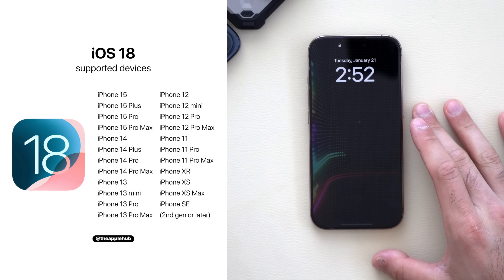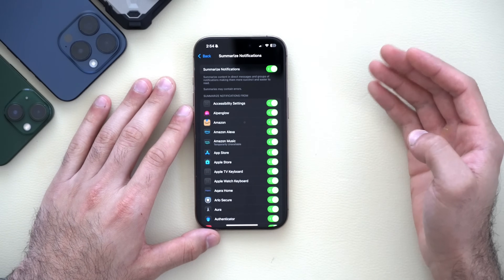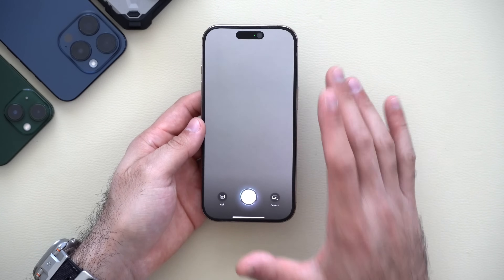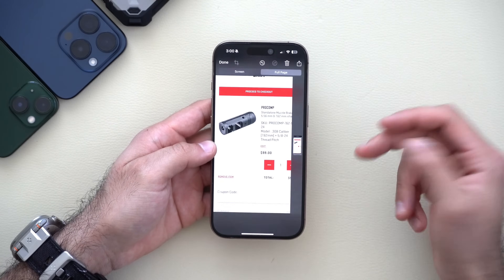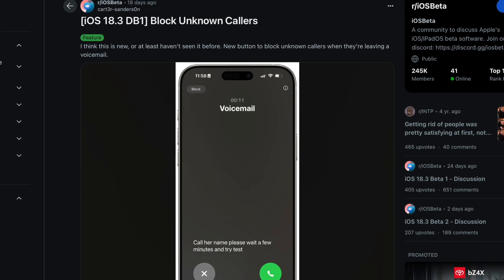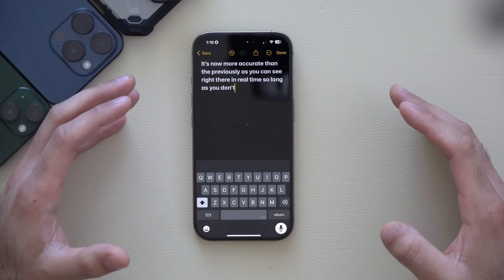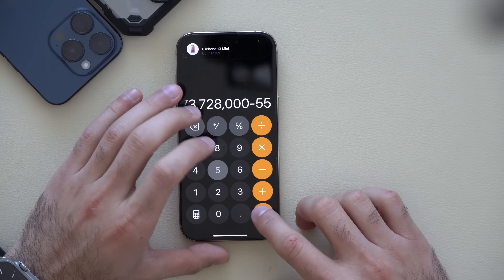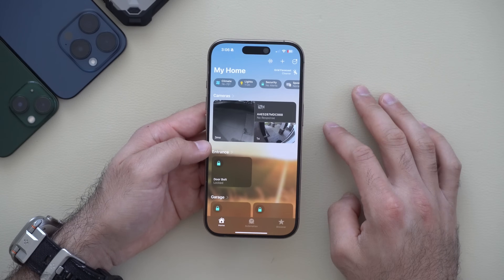IOS 18 RC Is Finally Here And It's A GAME CHANGER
iOS 18.3 rc Beta Released so far - What's New? | iOS 18.3 rc Features, Changes, Bug Fixes.

Apple is getting ready to officially release iOS 18.3 rc, the most significant update yet for iPhone in terms of UI changes and newly added features.

00:00 Introduction
00:19 Supported devices
00:41 Missing feature
00:57 Notification summaries
01:19 Notification tap tool
01:36 New AirDrop icon update
01:49 Apple Intelligence camera
02:20 New camera settings update
02:34 New Safari screenshot message
03:05 Download notification update
03:20 Wallet app tracking
03:46 Unknown caller tool
04:11 New dark icons in Settings
04:26 Dictation improvements
05:01 Calculator app
05:31 Playground update
06:15 HomeKit robot vacuum